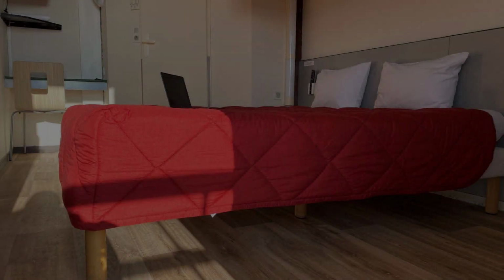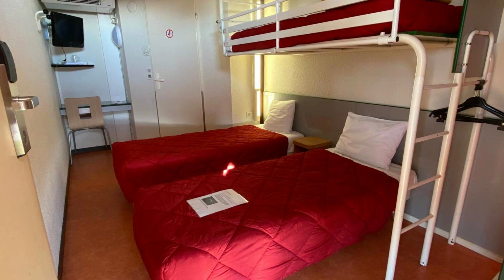Hotel Premiere Classe La Rochelle Sud - Angoulins, Aytre, France | Travel With Priyanshi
Hotel Premiere Classe La Rochelle Sud - Angoulins, Aytre, France
👉 Star Category: ⭐⭐⭐
🏣 Hotel Address: Lieu dit Les Cadelis Est, Angoulins, Aytre, France, 17690
👉 Property Type: Hotel
About Property:
Affordable Comfort at Hotel Premiere Classe La Rochelle Sud - AngoulinsWelcome to Hotel Premiere Classe La Rochelle Sud - Angoulins, a budget-friendly 1-star hotel located in the charming town of Aytre, France. With its convenient location just a short drive from the vibrant city of La Rochelle, this hotel offers a comfortable and affordable stay for both business and leisure travelers.

Upon arrival, guests can check-in from 0...
Hotel Nearby Places:
📢 Angoulins-sur-Mer Train Station - 1.7 km
📢 La Mouss'rit - 3.1 km
📢 Le Boucanier Discotheque - 3.2 km
📢 Aytré Plage Train Station - 3.7 km
📢 La Rochelle-Île de Ré Airport - 11.1 km
📢 Poitiers-Biard Airport - 120.5 km
📢 Nantes Atlantique Airport - 123.4 km
📢 Bordeaux-Mérignac Airport - 144.8 km
📢 Saint-Nazaire Montoir Airport - 157.2 km
📢 Limoges-Bellegarde Airport - 177.5 km
Hotel Room Details:
🛏️ Double
🛏️ Triple Room
🛏️ Triple - 3 Single Beds
🛏️ Double Bed And Single Bed Room
🛏️ Standard Room, Multiple Beds (1 double and 1 singl...
🛏️ Room Assigned on Arrival
🛏️ 1 Double Bed 1 Single Bed
🛏️ Triple Room (1 double and 1 single bed)
Hotel Facilities:
🚩 Wheelchair accessible
🚩 Free Wi-Fi in all rooms!
🚩 Internet
🚩 Internet services
🚩 Wi-Fi in public areas
🚩 Garden
🚩 Doctor/nurse on call
🚩 First aid kit
🚩 Hand sanitizer
🚩 Breakfast [buffet]
🚩 Coffee shop
🚩 Restaurants
🚩 Room service
🚩 Vending machine
🚩 Business facilities
🚩 Contactless check-in/out
🚩 Daily housekeeping
🚩 Food delivery
🚩 Heating in public area
🚩 Smoke-free property
🚩 Smoking area
🚩 Terrace
🚩 Cat-friendly
🚩 Check-in/out [express]
🚩 Dog-friendly
🚩 Fire extinguisher
🚩 Non-smoking rooms
🚩 Pet-friendly [charges apply]
🚩 Pets allowed
🚩 Safety/security feature
🚩 Service animals are welcome
Audio Credit:
🎸 Artist: VYEN
🔊 Track Title: Blank Slate
Query For:
⭕ Hotel Premiere Classe La Rochelle Sud - Angoulins - Aytre
⭕ Hotel Premiere Classe La Rochelle Sud - Angoulins - Aytre Rooms
⭕ Hotel Premiere Classe La Rochelle Sud - Angoulins - Aytre Location
⭕ Hotel Premiere Classe La Rochelle Sud - Angoulins - Aytre Address
⭕ Hotel Premiere Classe La Rochelle Sud - Angoulins - Aytre Amenities
⭕ Hotel Premiere Classe La Rochelle Sud - Angoulins - Aytre Reviews
⭕ Hotel Premiere Classe La Rochelle Sud - Angoulins - Aytre Video
⭕ Hotel Premiere Classe La Rochelle Sud - Angoulins - Aytre Deals
⭕ Hotel Premiere Classe La Rochelle Sud - Angoulins - Aytre Offer
* The photos shown in this video are not owned by Travel With Priyanshi.